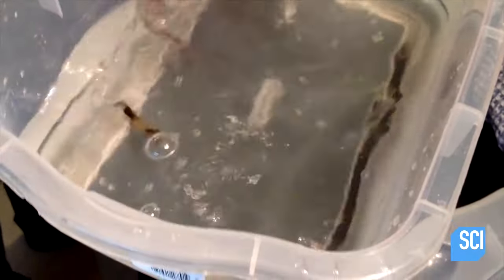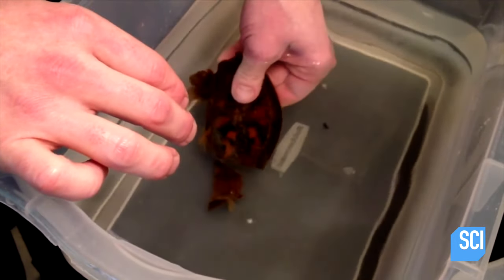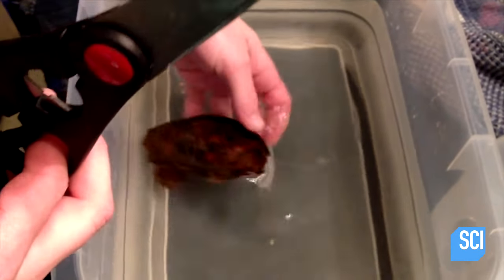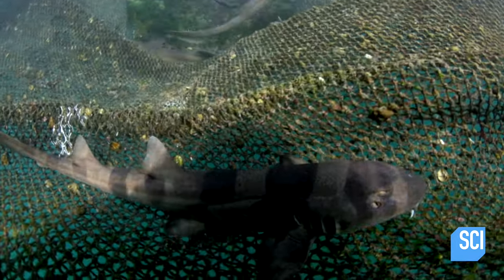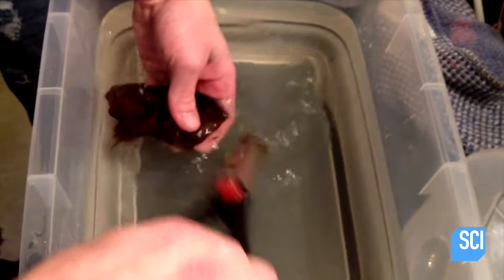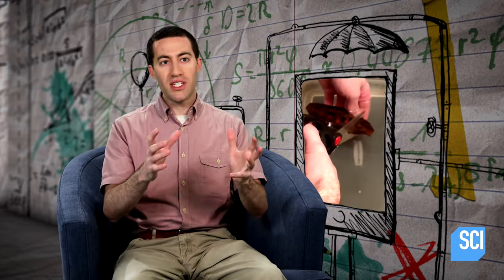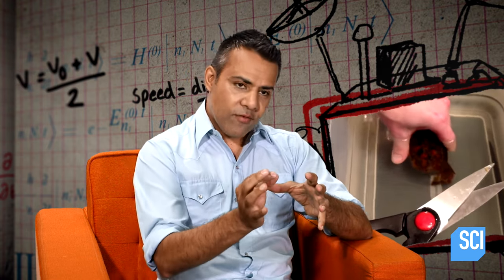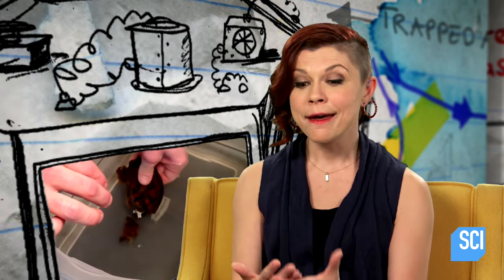Watch This Adorable Baby Shark Emerge From Its Egg!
Brownbanded bamboo sharks are unique in that they develop in an egg outside their mother's body. Watch this adorable little shark take his first lap around the tank!